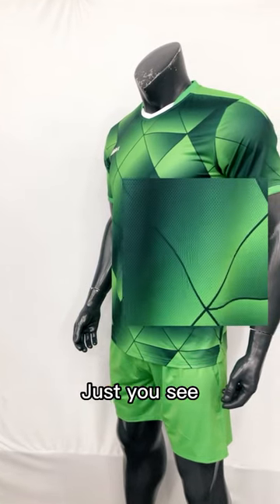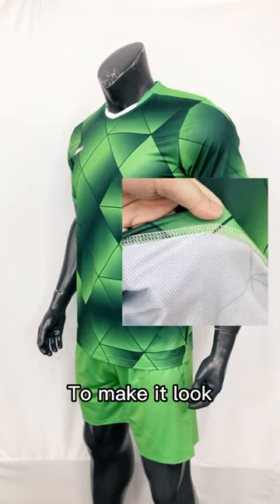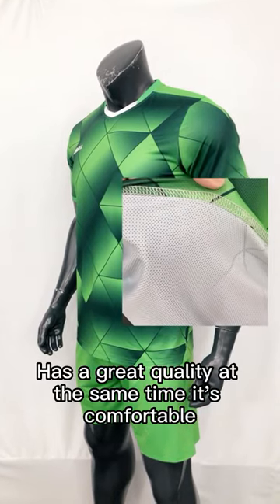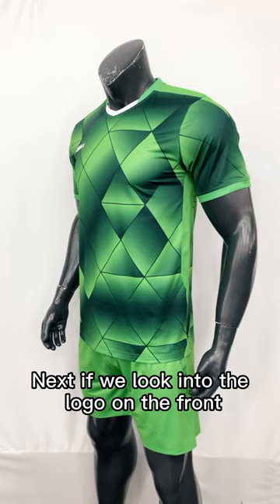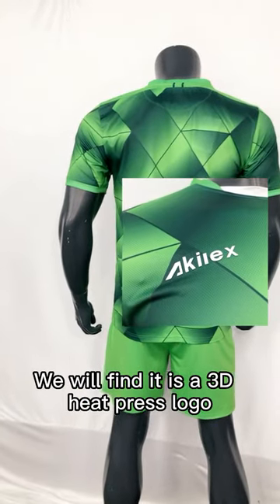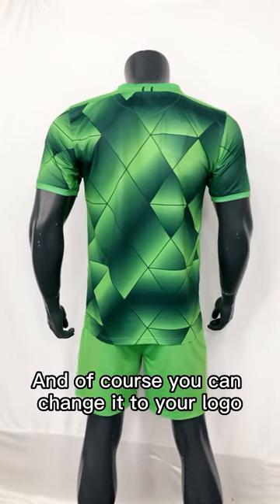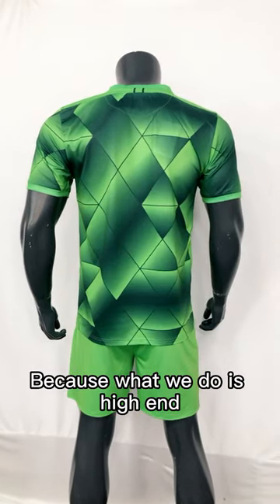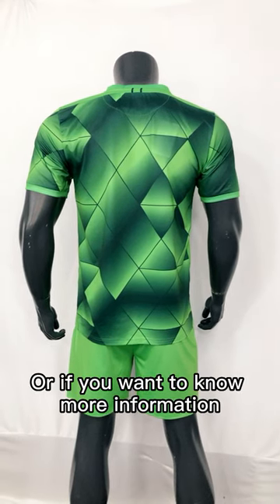➡️2022-23 Wholesale Club Soccer Jerseys Football Team Uniform Sublimation Men's Soccer Uniform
➡️Men’s soccer uniform
➡️Custom logo
➡️Custom size
➡️Custom color
➡️100% polyester

Breathable/Soft/High Quality

You can see the product details in the photo below.